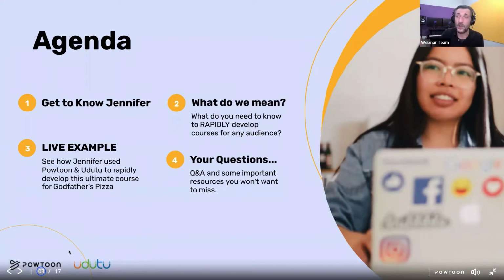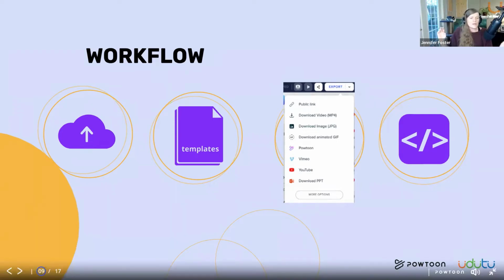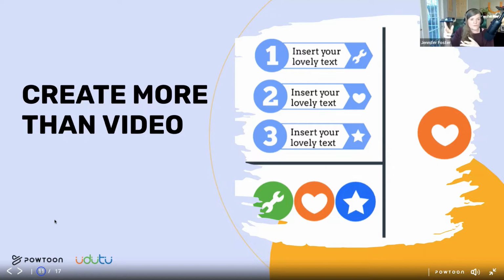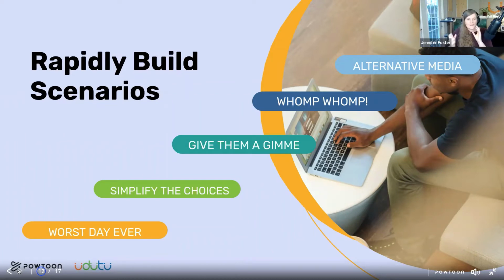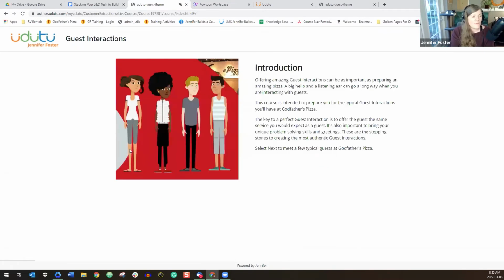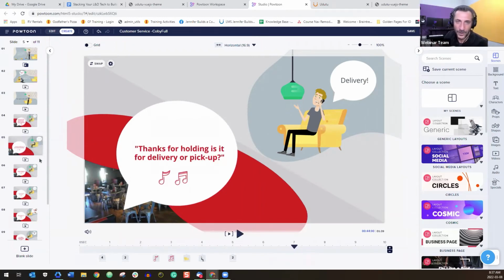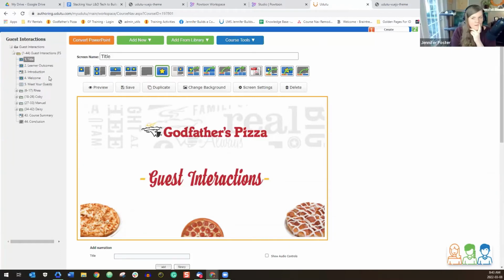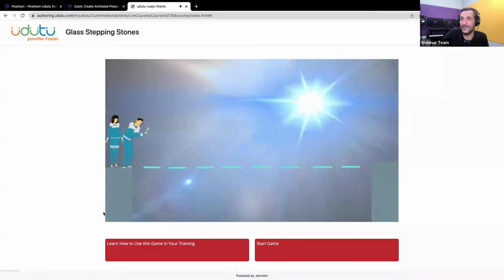How to Stack L&D Tech to Build the Ultimate Course FAST!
In this session, join Powtoon’s head creator, Nick Liebman, as he welcomes Udutu instructional designer, Jennifer Foster, to share her insights into how to rapidly develop compelling and interactive courses with clear, compelling design – FAST.

Powtoon is a leading video creation platform for making your own awesome, short videos and presentations. Powtoon empowers anyone to easily produce professional-looking videos and presentations, without the need for any design or tech skills.

Over 30 million people across the globe, including 96% of all Fortune 500 companies, Ivy League universities, and leading SMBs actively use Powtoon to the point that a new Powtoon video is created every second of every day.